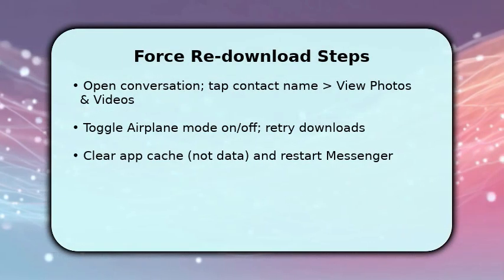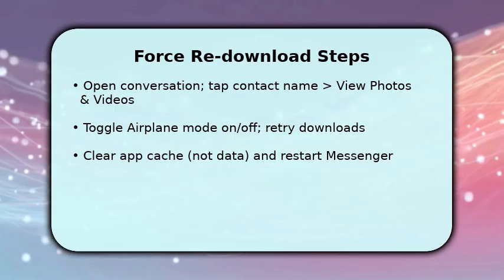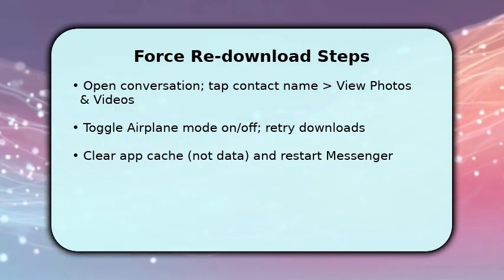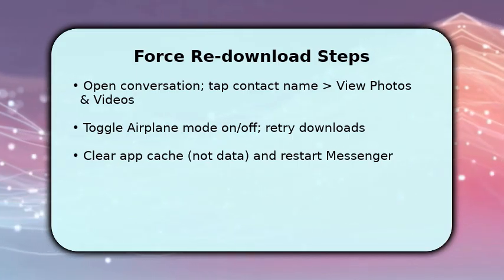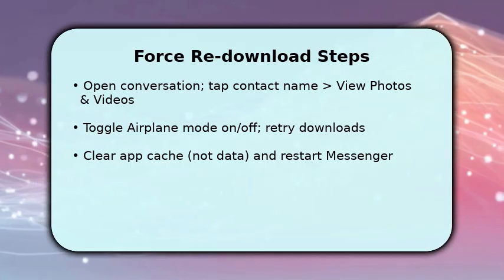How to Fix Messenger Media Is No Longer Available (only Way)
How to Fix Messenger Media Is No Longer Available (only Way) | 🔒 Surfshark VPN Deal — Stay private and secure. $1.99/mo + 3 Months Free ▸

Discover essential troubleshooting steps for when Messenger media becomes unavailable. This video guides you through the process of resolving common issues, ensdicting a seamless communication experience.

Messenger Media Unavailable, Troubleshoot Messaging App, Restore Communication on Facebook, Facebook Messenger Fixes, How to Access Lost Chats in Messenger, Resolve Social Media Connectivity Issues, Reactivate Disabled Features of Messenger, Messenger Service Outage Solutions, Troubleshooting Instagram Direct Messages (IM) Not Working, Facebook Communication Downtime Fix